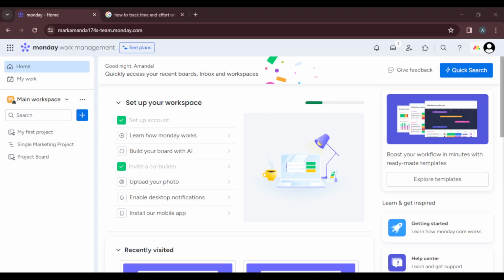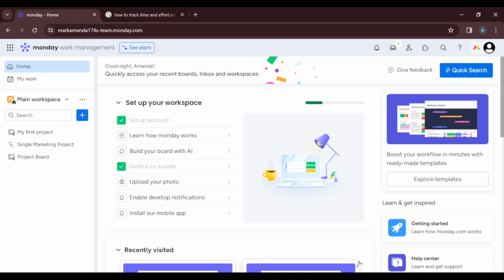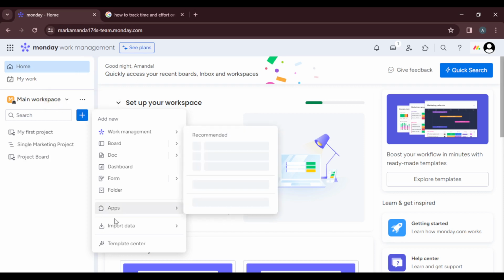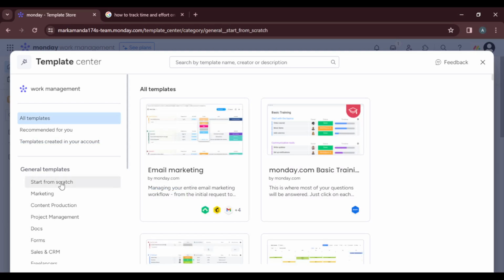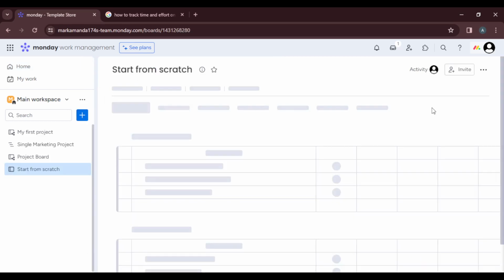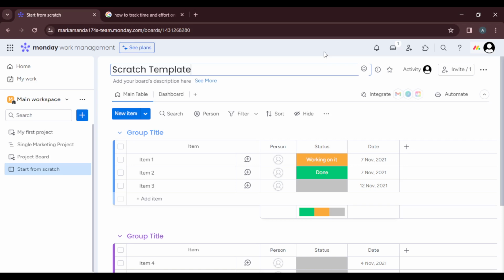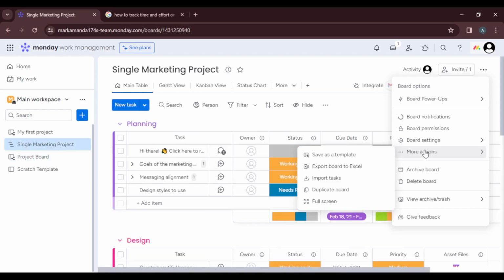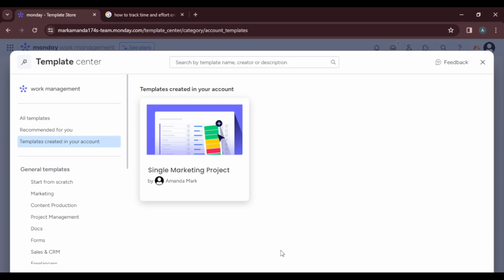How To Create And Customize Templates In Monday com (Quick Tutorial)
Today we talk about How To Create And Customize Templates In Monday com, so stay until the end of the video to see the full explanation.